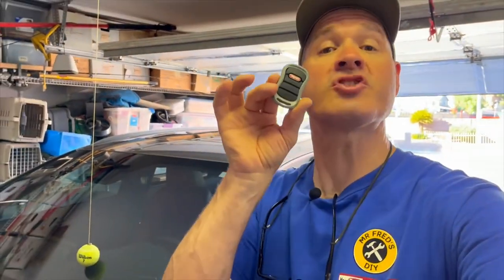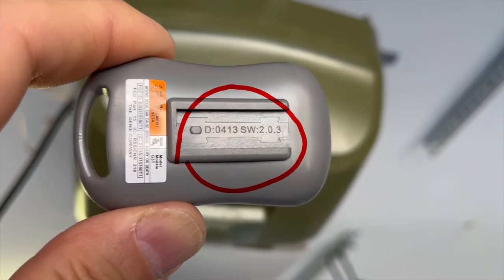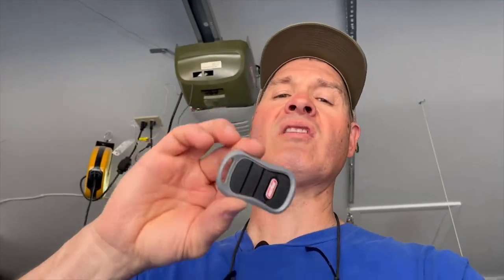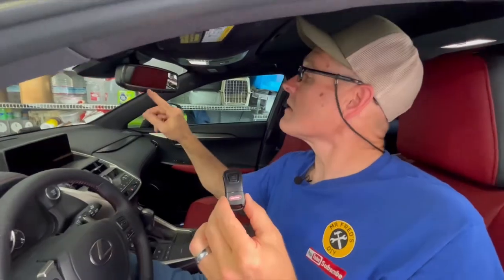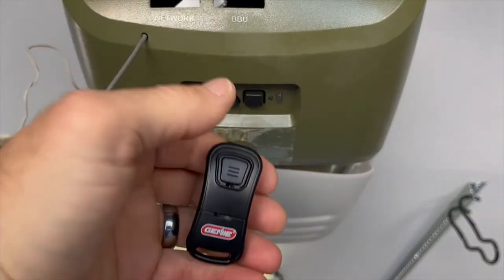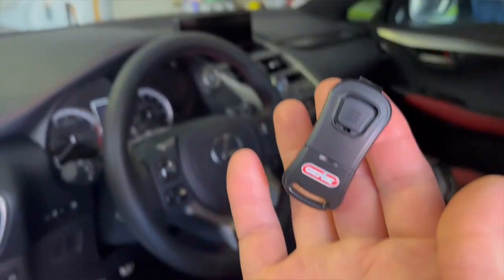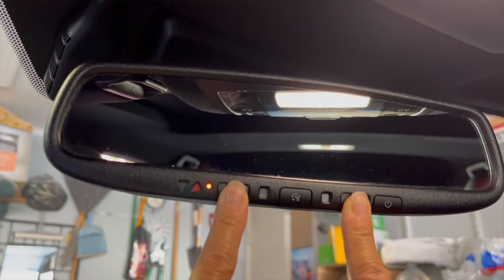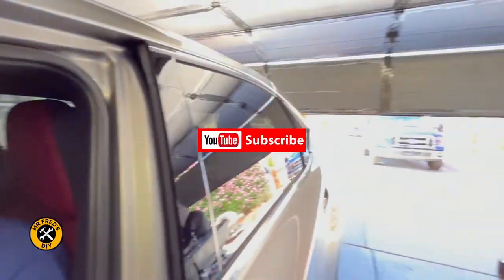Car Not Connecting To Garage Remote (Homelink Fix)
I fixed my “Genie Garage door opener not connecting to my cars home link issue” in this video. My car would not connect to my Genie silent Max 1000 garage door opener. At first I didn’t know if it was an issue with my car’s Homelink system or if the Genie garage door opener with intelicode was the problem. I also wondered if my problem was that my Lexus would not connect to my garage door opener. I would program my car’s homelink using the remote control but the car would not sync to my garage door opener. I discovered that the “car not connecting to the garage door problem” was the Genie three button remote control. (Model 2.0.3) I purchased a different garage door remote control model that was compatible with newer versions of Homelink found in newer cars and also compatible with Genie garage door openers with intellicode. The Genie remote control that I purchased was the Genie One Button remote control. In this video I show you step by step how to sync the Genie one button remote control to your garage door open and how to sync the Genie one button remote to your cars Homelink system. The final step is to sync your cars Homelink to your garage door opener.

Here is a quick summary of the steps:
1 Sync the remote to the garage door opener
2 Clear cars Homelink System
3 Program cars Homelink system to the garage door remote
4 Sync cars Homelink system to the garage door opener

—Merch—-Merch—-Merch—-Merch—
Mr Fred’s Merch NOW AVAILABLE⤵️

                        Video Links
✅ Genie One Button Remote Control

Mr Fred
505 E Windmill Lane
89123